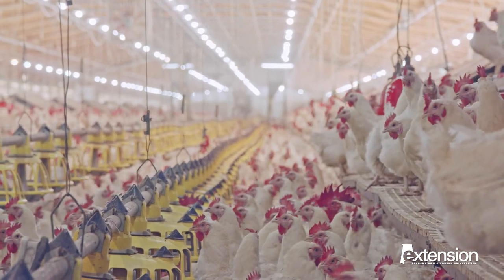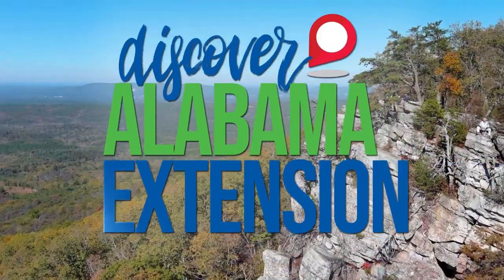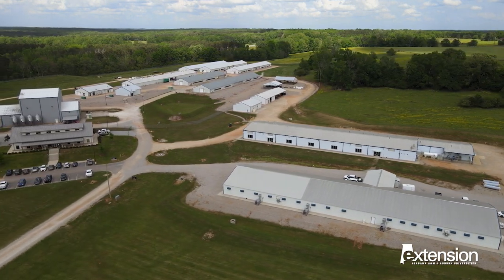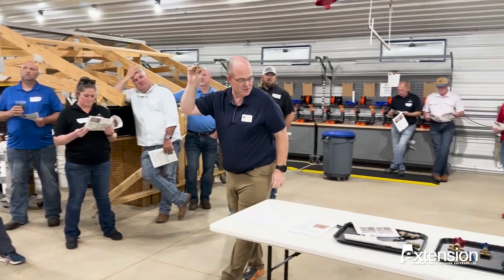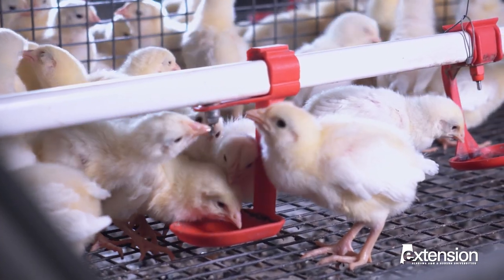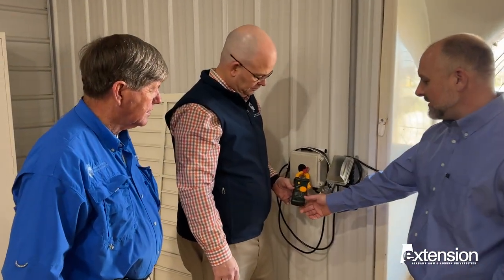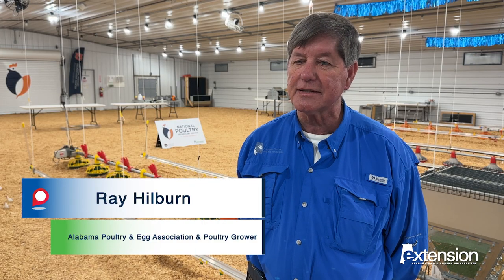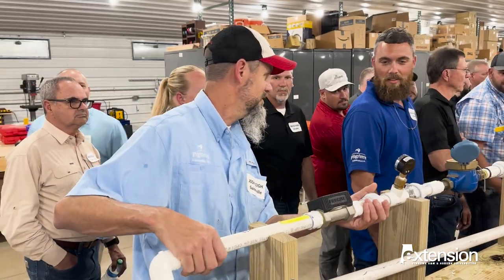Simply Southern: Discover Alabama Extension_High Tech Poultry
It's no secret that poultry farming is big business in Alabama. How do farmers stay on top of their game in this 15 billion dollar industry? Join us as we Discover Alabama Extension and a high tech approach to keeping commercial flocks thriving.